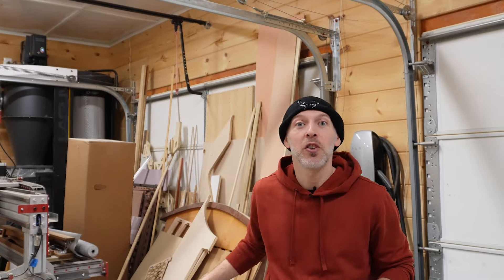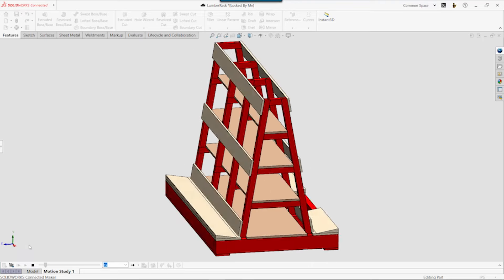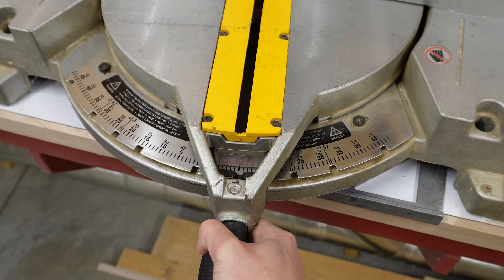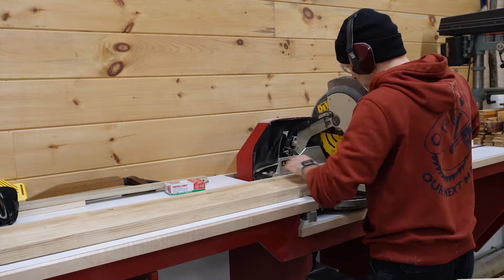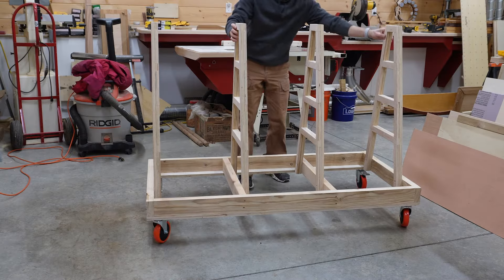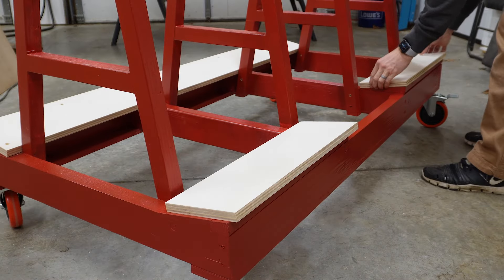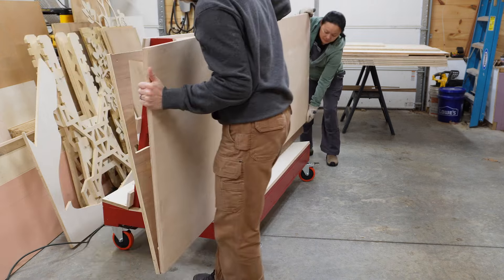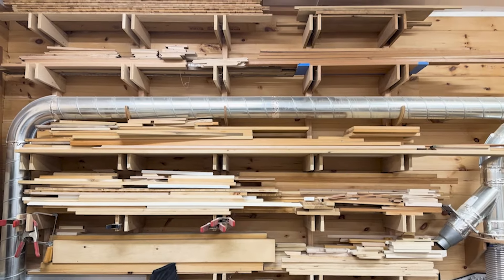This Wood Rack Can Transform Your Shop!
Organize your shop by building this sturdy lumber storage cart! It's easy to make from scraps and four strong casters, and can hold full plywood sheets as well as lumber of varying lengths.